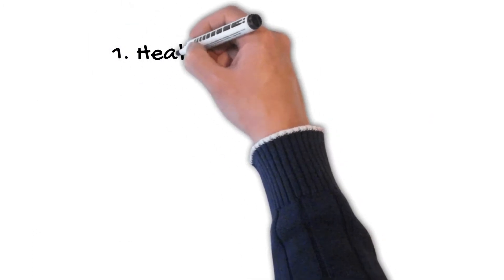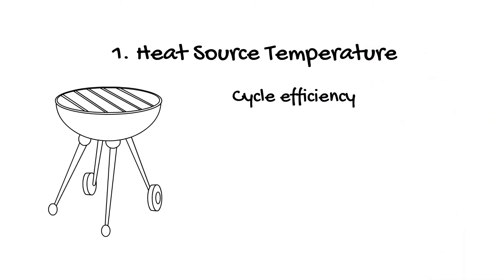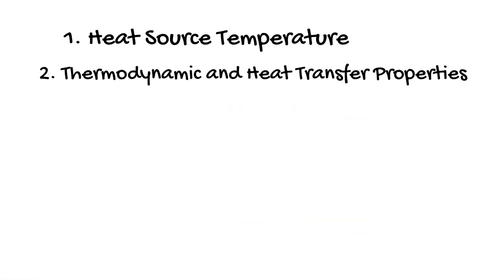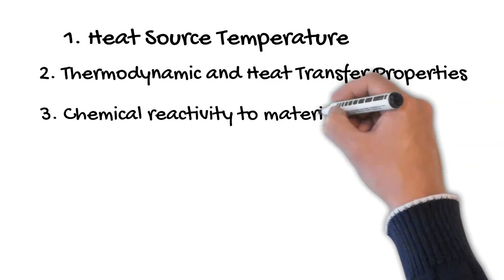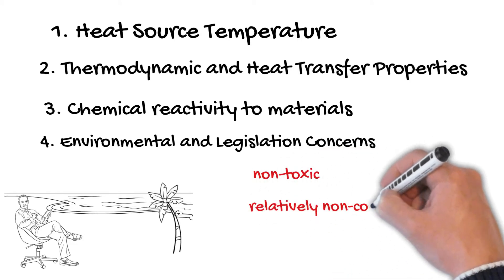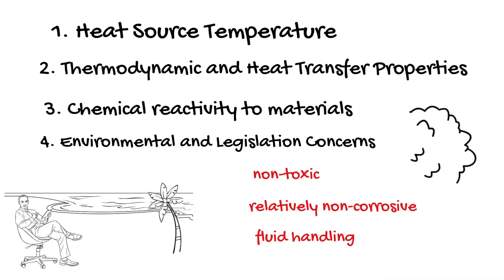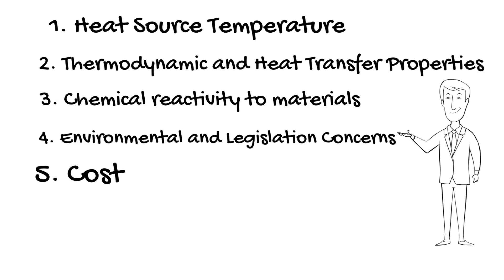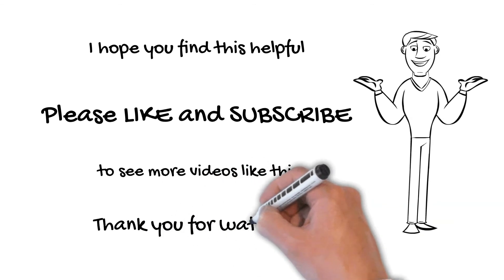Organic Fluid Selection Criteria for the Organic Rankine Cycle (ORC)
In this video, you will learn the Organic Fluid selection criteria for the Rankine cycle (ORC). I have provided 5 important criteria to consider when selecting organic fluid for the organic rankine cycle

Translated titles:
Kriteria Pemilihan Cecair Organik untuk Organic Rankine Cycle (ORC)

เกณฑ์การคัดเลือกของเหลวอินทรีย์สำ

Criterios de selección de fluidos orgánicos para el Organic Rankine Cycle (ORC)

Critères de sélection des fluides organiques pour le Organic Rankine Cycle (ORC)

Critérios de seleção de fluido orgânico para Organic Rankine Cycle (ORC)

Organic Rankine Cycle (ORC) के लिए कार्बनिक द्रव चयन मा

معايير اختيار السوائل العضوية لـ Organic Rankine Cycle (ORC)

Organic Rankine Cycle (ORC)的有机液体选择标准

Kriteria Pemilihan Cairan Organik untuk Organic Rankine Cycle (ORC)

Criteri di selezione dei fluidi organici per Organic Rankine Cycle (ORC)